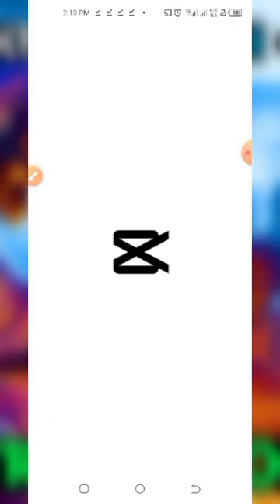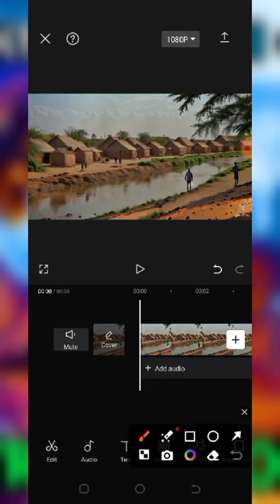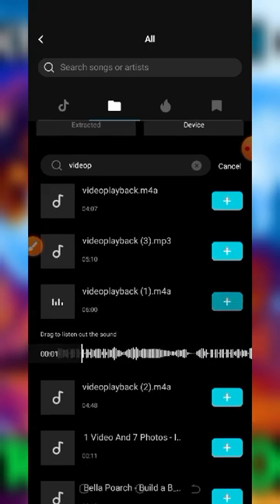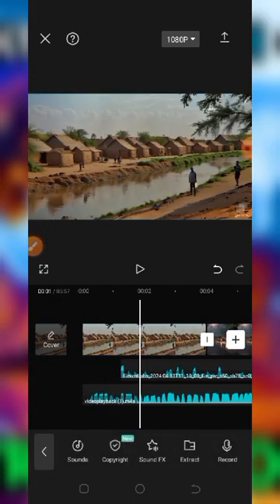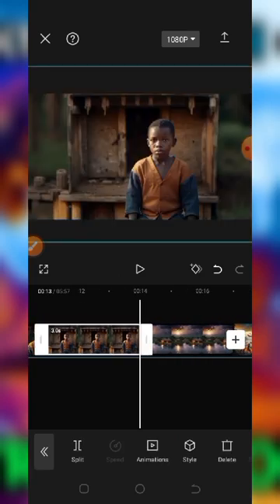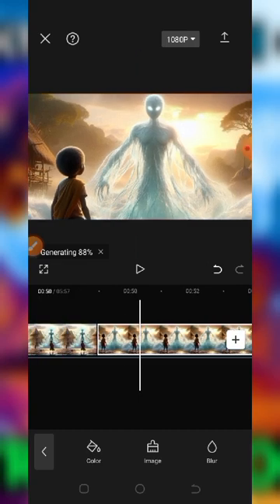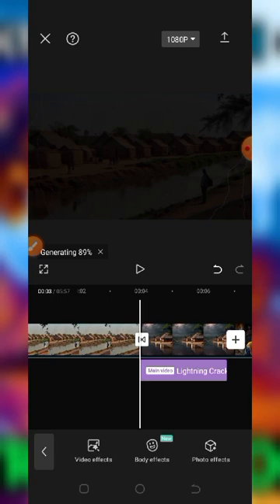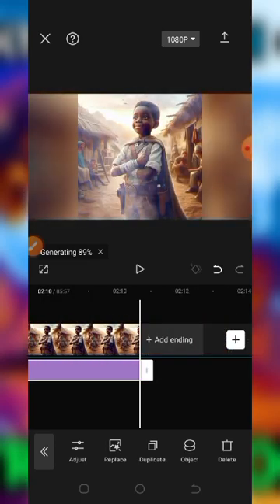AFRICAN FOLKTALES - Editing Process